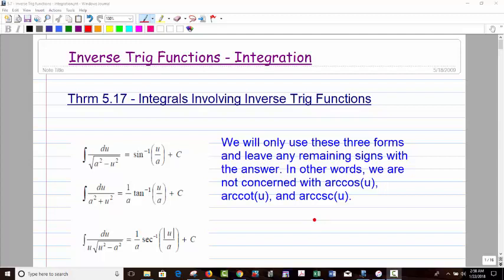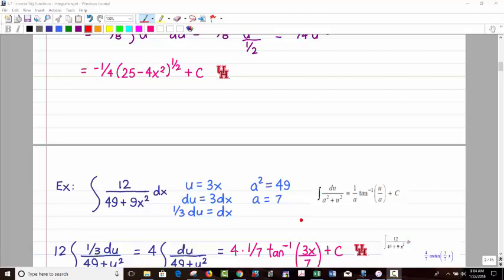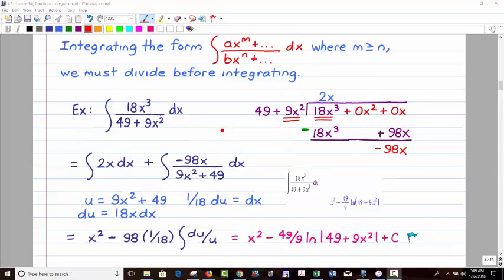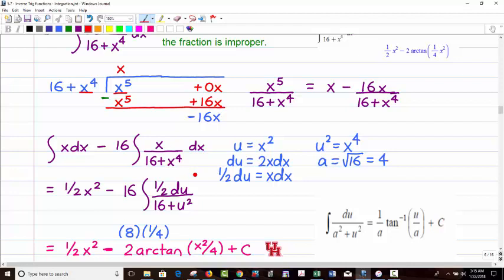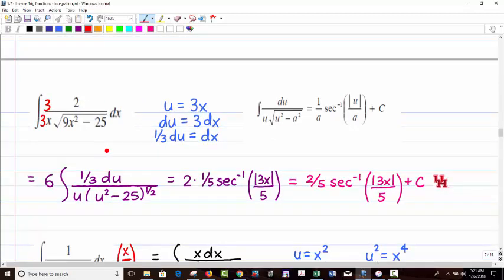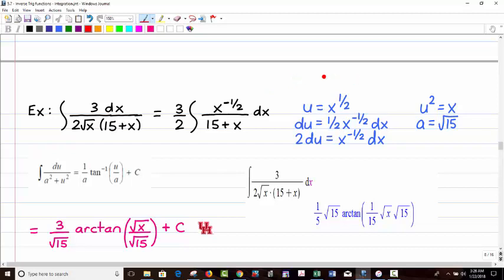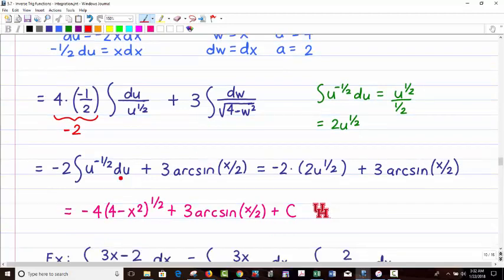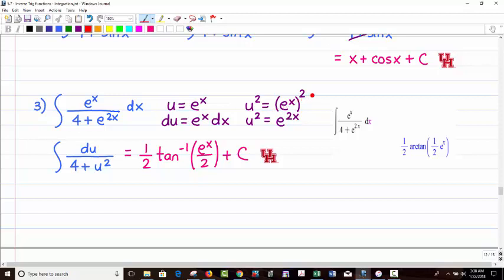MATH 2414 - Inverse Trig Integration (Rev FA19)